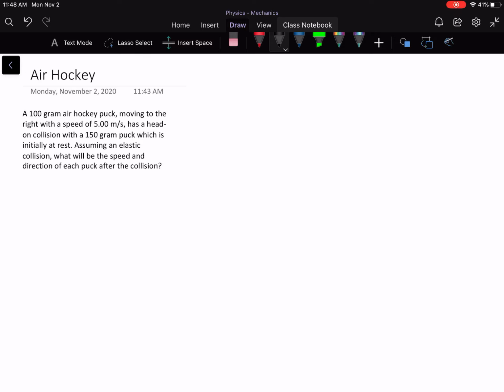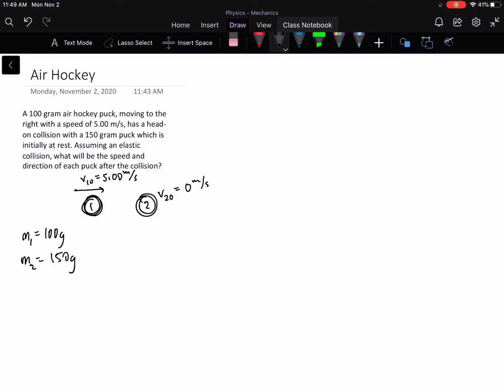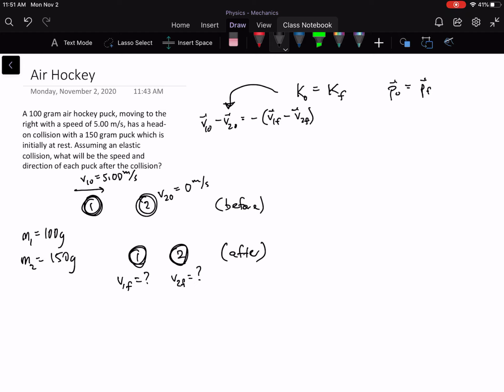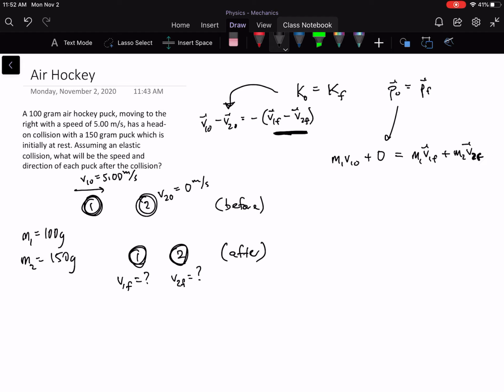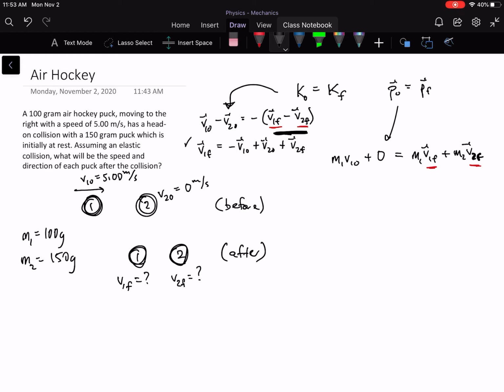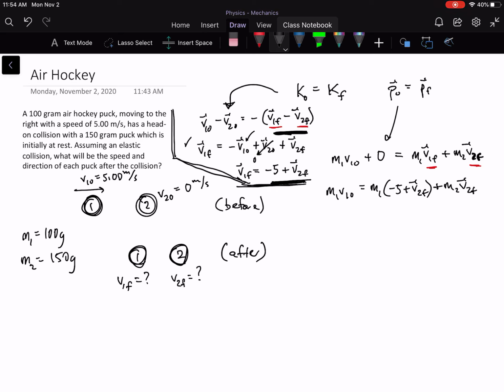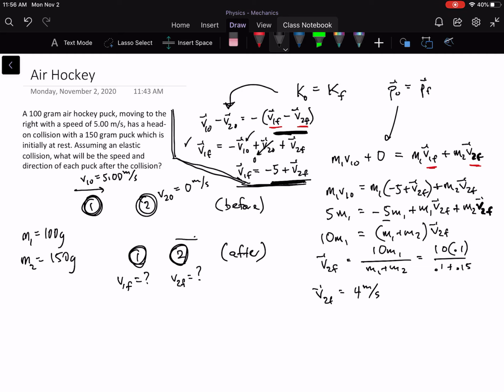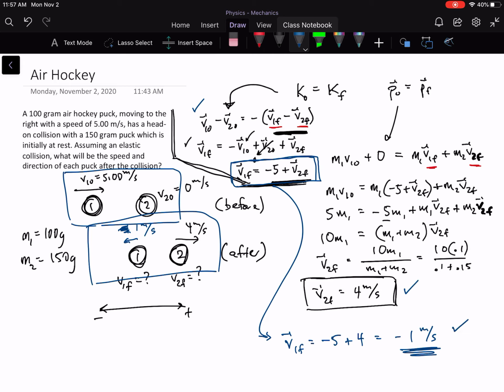Example - Elastic Collision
This video works through an example of a elastic collision problem in one dimension.  This particular example involves two air hockey pucks of unequal mass colliding.